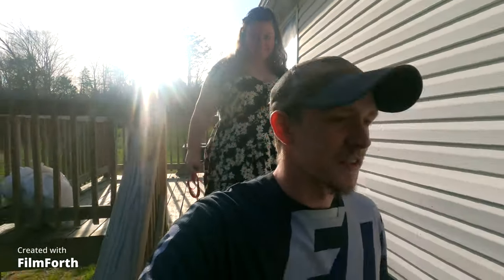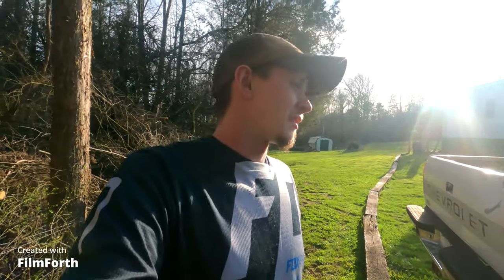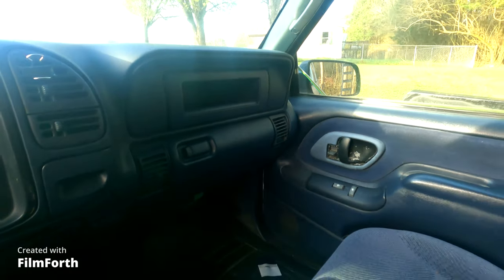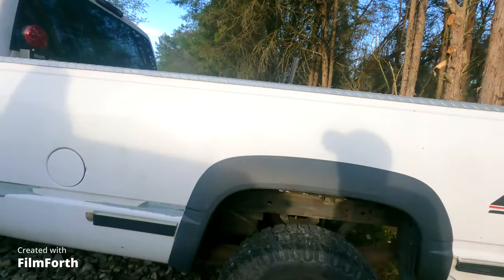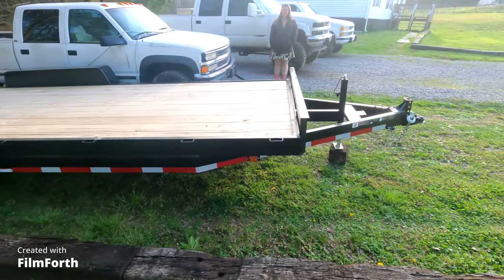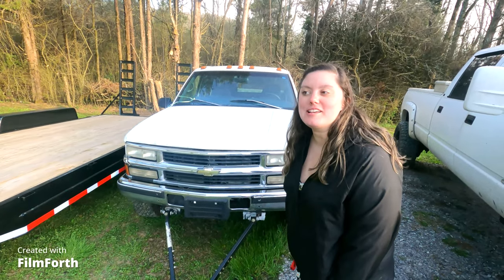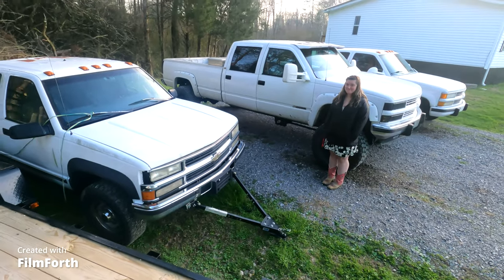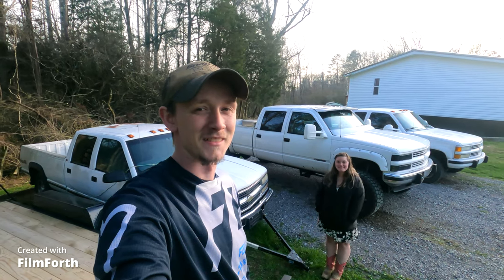I bought another 6.5L Turbo diesel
With a baby on the way, Momma needed a new truck, one that's got a full four doors. I have been on the hunt for another crew cab for quite some time, and thanks to a fellow subscriber reaching out to me, I now have another 1997 Chevy K3500 crew cab long bed (factory single rear wheel) 6.5L turbo diesel. I bought this truck in a package deal with another truck that I will be going to pick up next weekend for $2800.

Extremely excited for this build and hopefully y'all will join me on the journey.

PLEASE! Feel free to get ahold of me anytime with any questions, comments or concerns 👍

Instagram: @jessp_7795 and @idilegends

Facebook: Jesse Pelkey and idilegends

Go check out my wife Andis' channel if you'd like to see more behind the seen's of what goes on in our busy life's

Feel free to check out the websight We would greatly appreciate it, thank you!